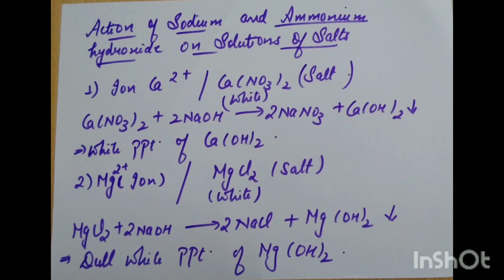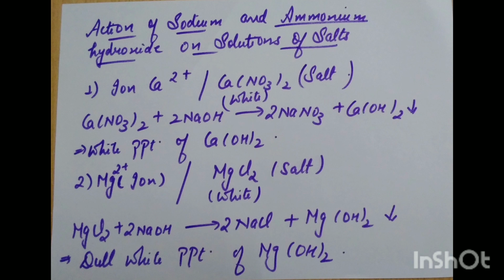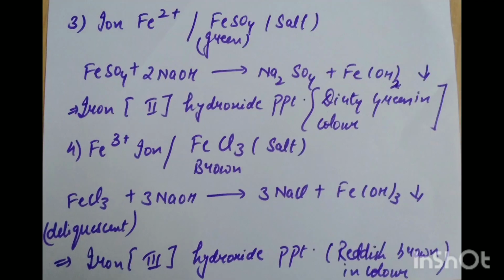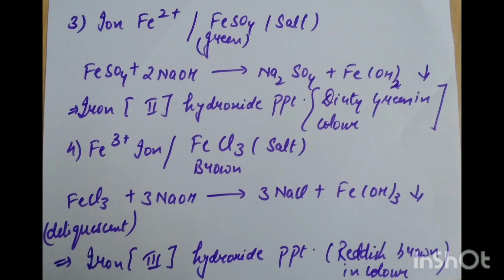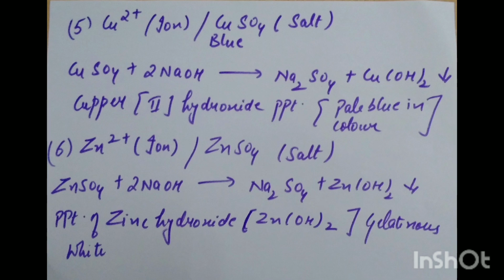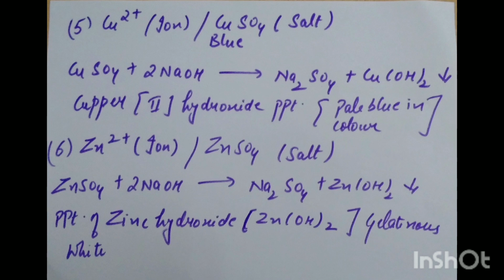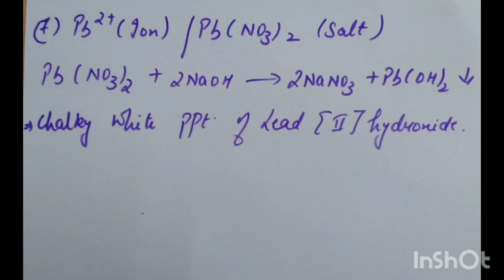Analytical Chemistry part 2 / by Dr.Suman Classes / ICSE / Class 10 /